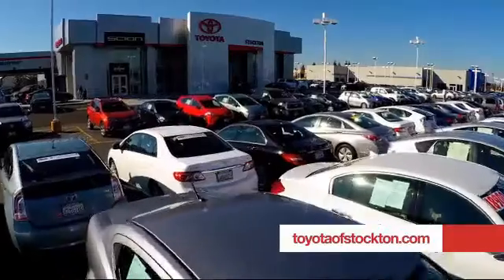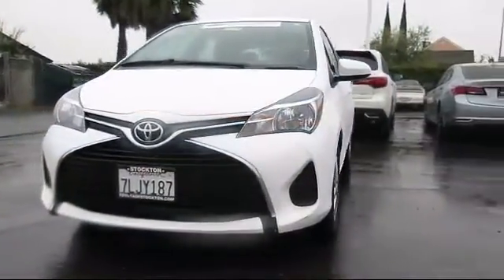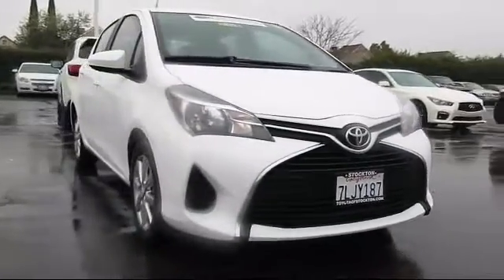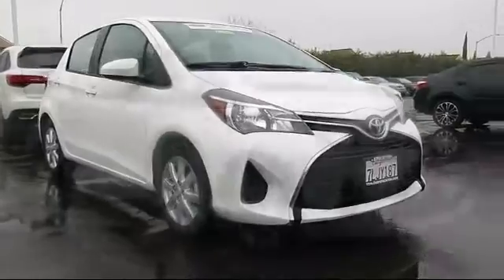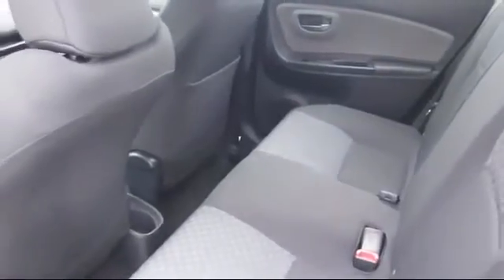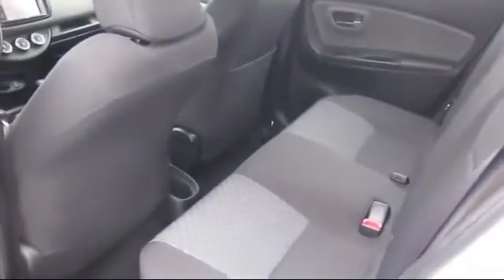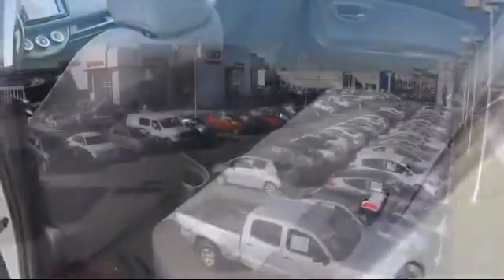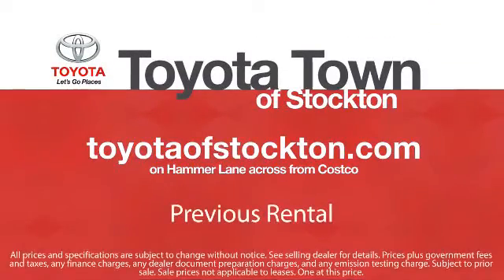2015 Toyota Yaris 5d Hatchback LE Stockton Lodi Manteca Sacramento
2015 Toyota Yaris 5d Hatchback LE Stock Number: 15368 Vin:VNKKTUD36FA037902  Previous Rental.

Toyota Town
2150 E. Hammer Lane